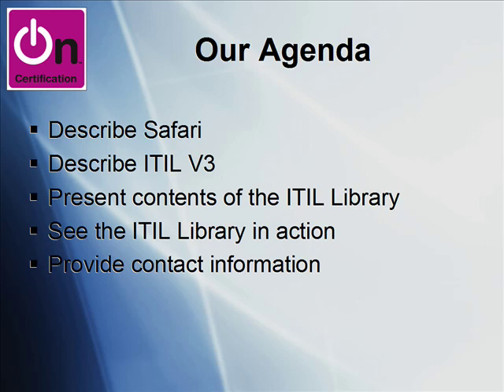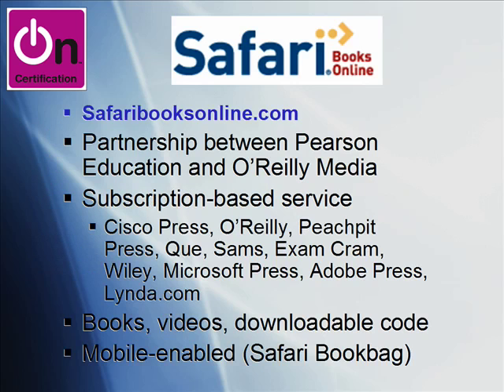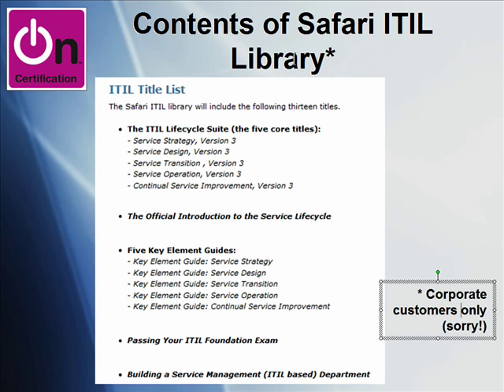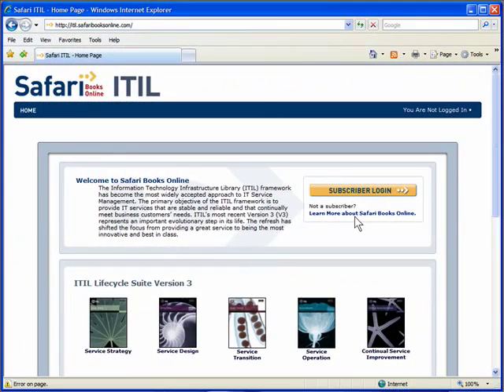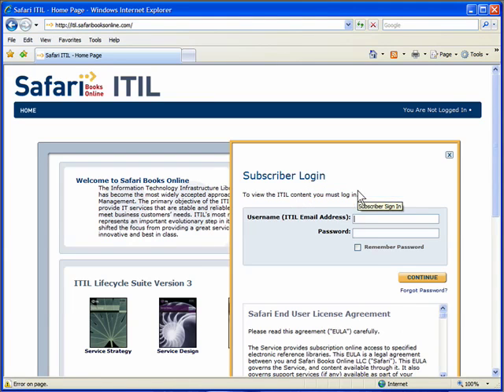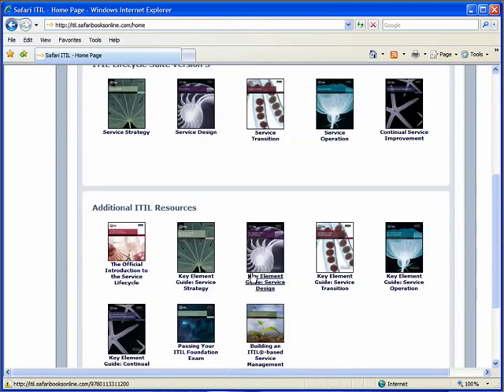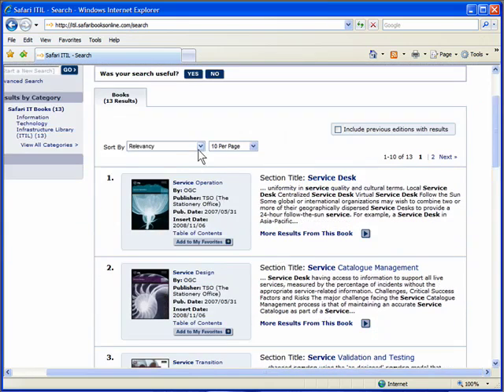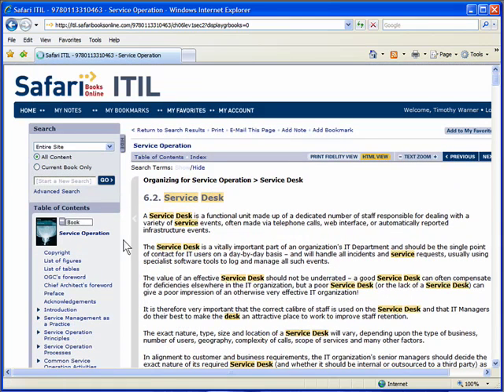Introducing the Safari ITIL Library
Safari Books Online is introducing a special ITIL Library for its Corporate Customers. In this screencast, Tim Warner describes SBO and ITIL. Next, he demonstrates the functionality of the Safari ITIL Library by logging into the site and performing some keyword searches.